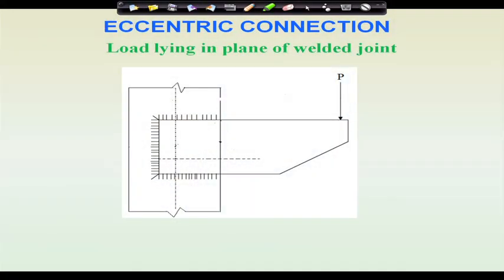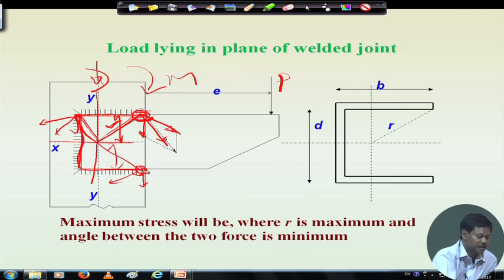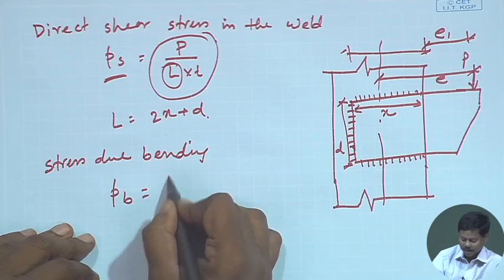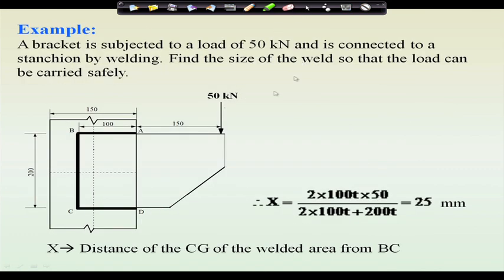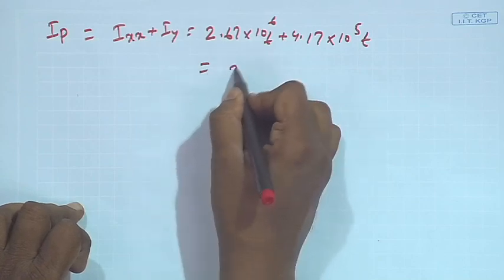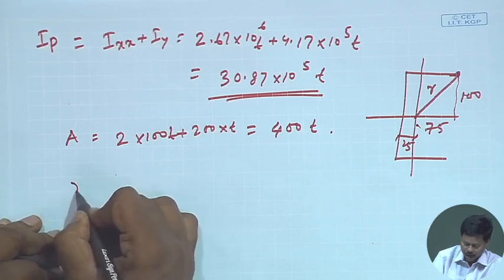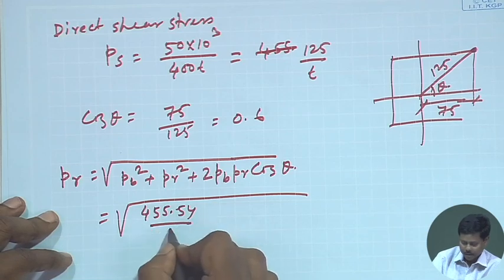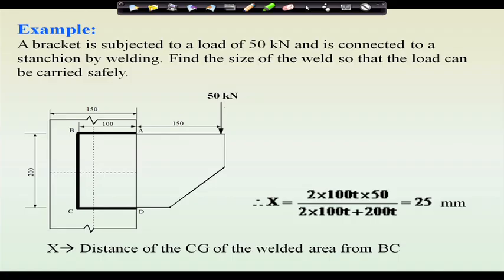Lecture 15 : Eccentric Connection (Load Lying in Plane of Welded Joint)